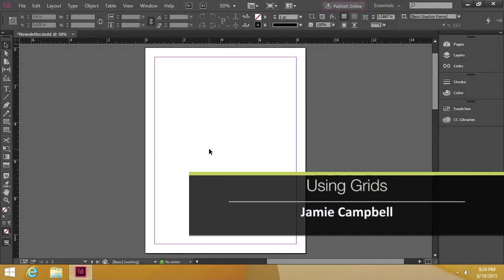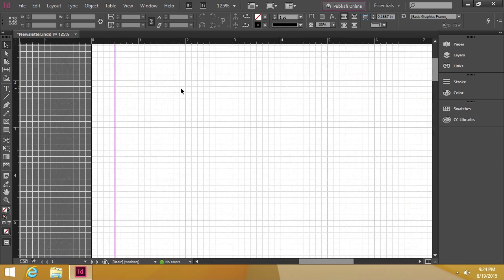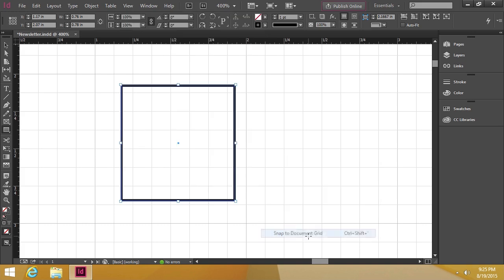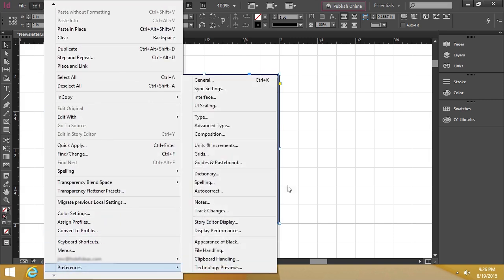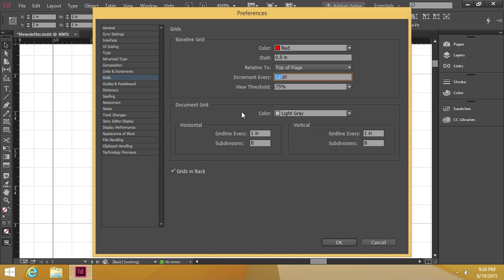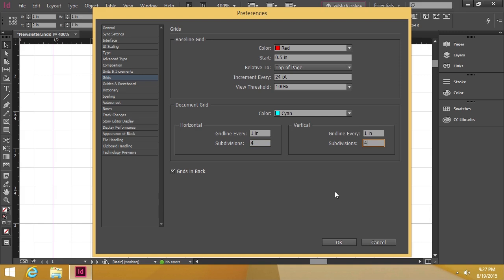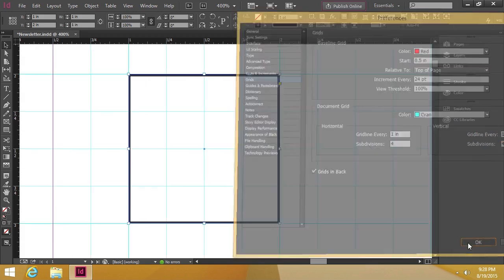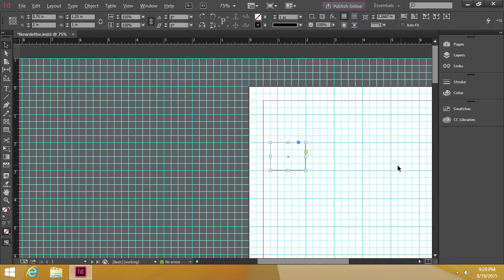Adobe InDesign CC - Documents and Navigation - Using Grids